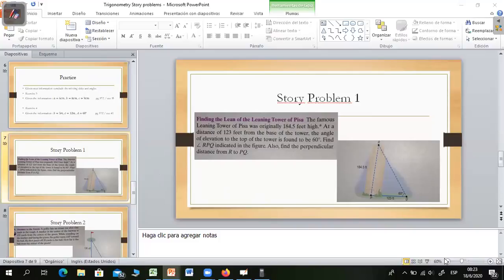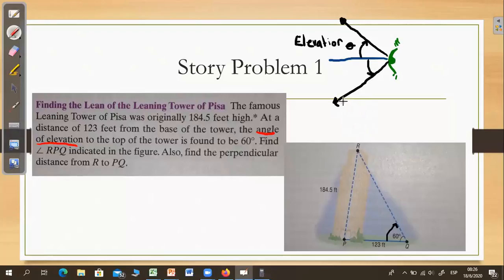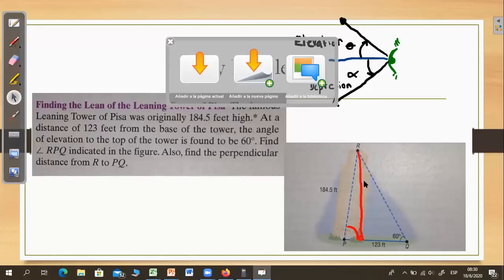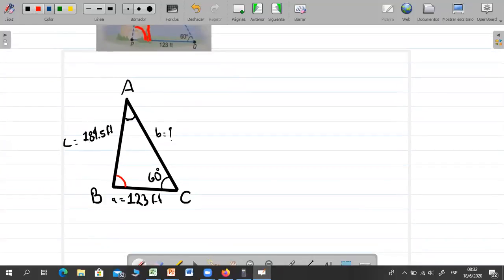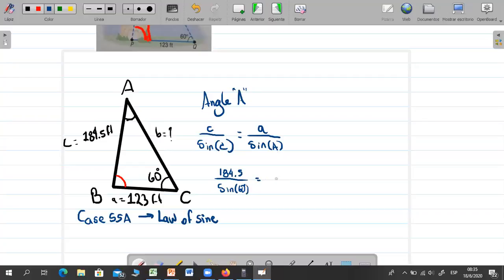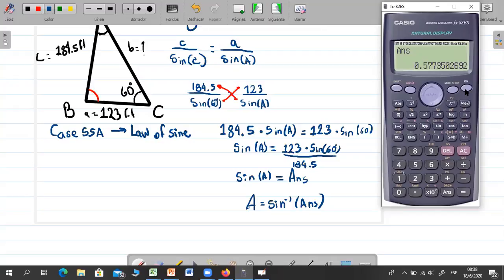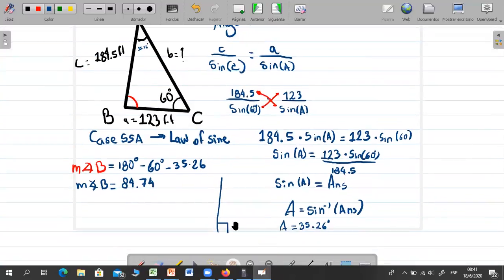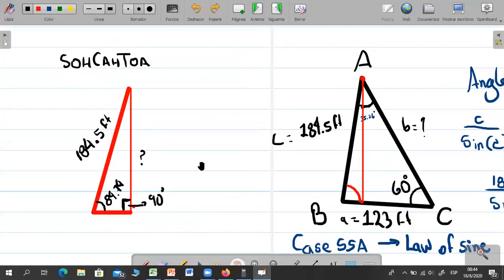Story probelm 1 Non rigth triangles